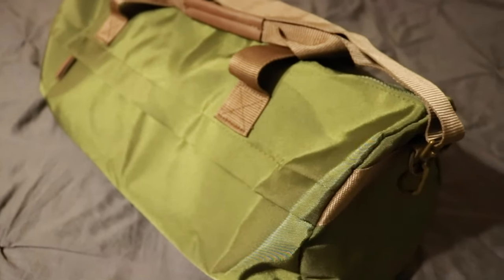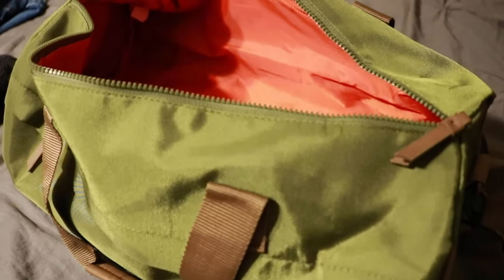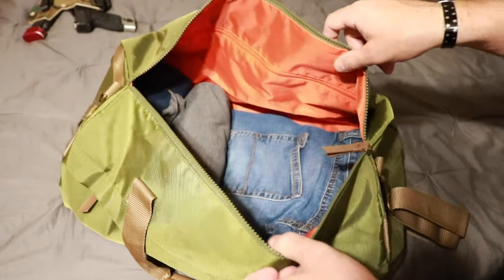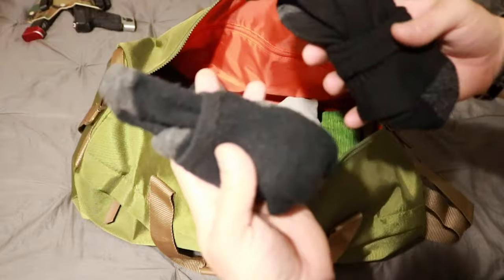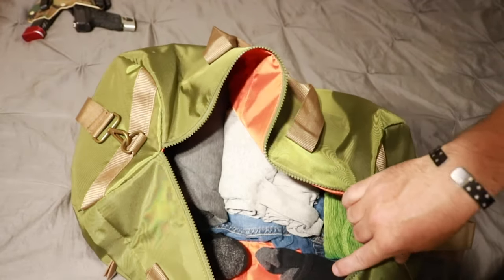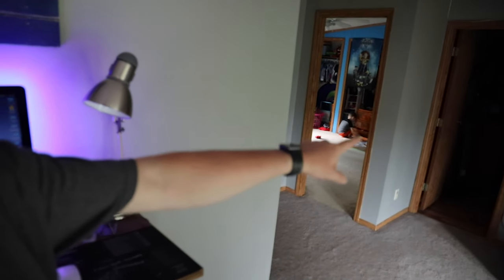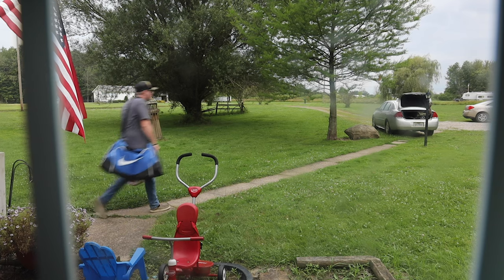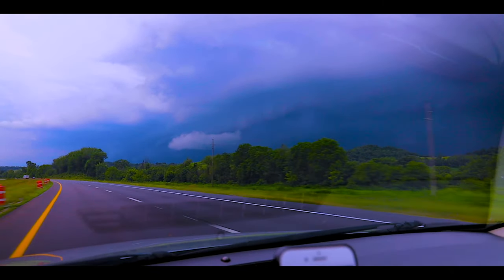NASTIEST HOTEL EVER!!!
OUR PARTNERS ⬇️

USE CODE “NCT”

My Gear: 🔧🔪🔫📱

ESEE OD Izula-II Knife

North Coast Tactical Sidekick Holster: shorturl.at/efvJX

REMMGEAR Belts: Coming to our website SOON!

Pop Socket

Magnetic Car Mount

Clear Phone Case

Camera Gear:📸🎥

Main Camera - Canon EOS R

Main Lens

B Camera - Canon T6i

B Camera Lens

Rode Video Micro

Canon 50mm Lens

ND Filter

Camera Bag

SD Card case

SD Cards

Neewer Dimmable Bi-COlor LED Video Light